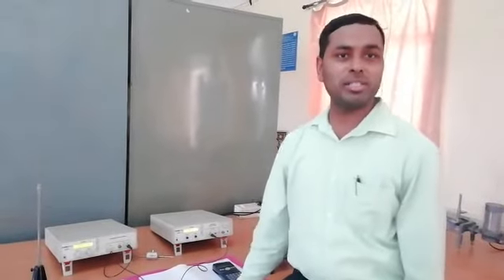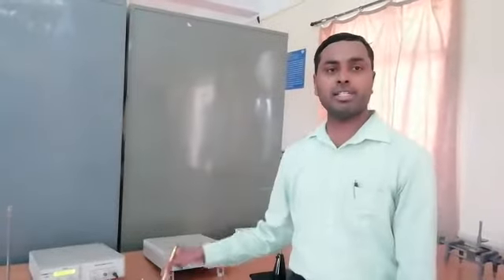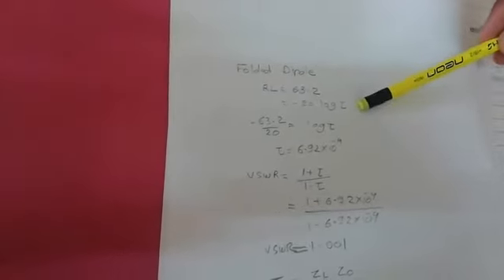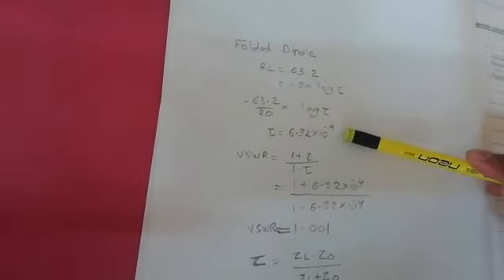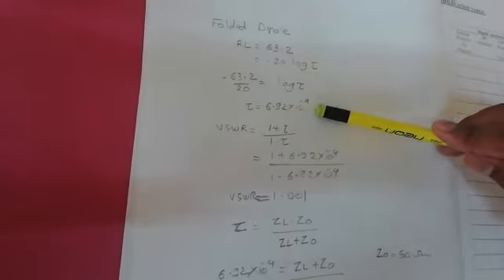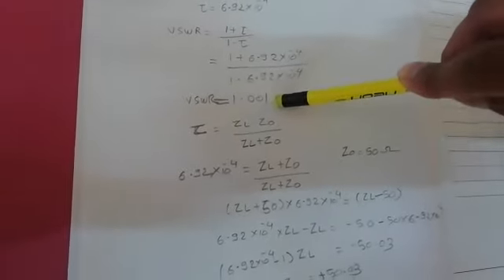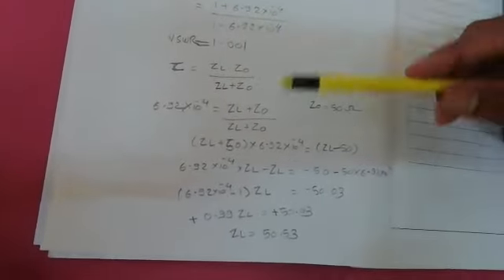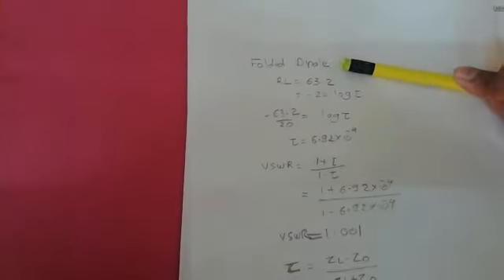How to find reflection parameters of the antenna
It describes thereflection parameters of the antenna